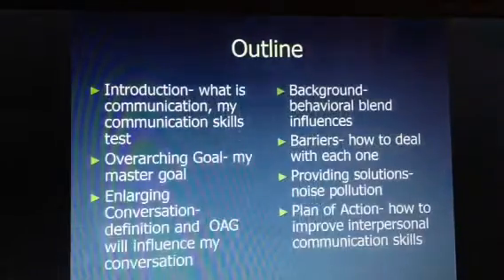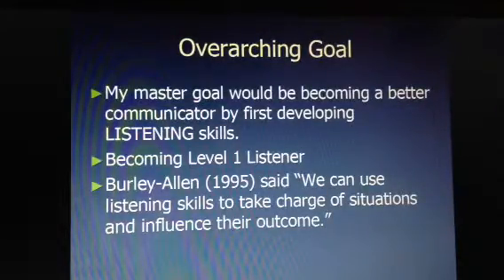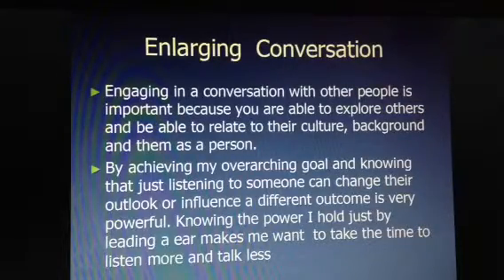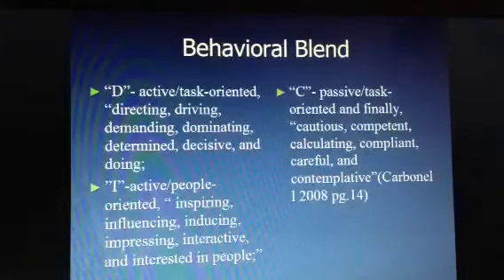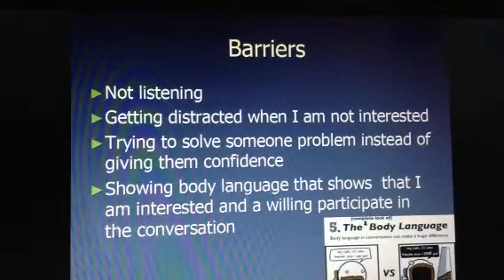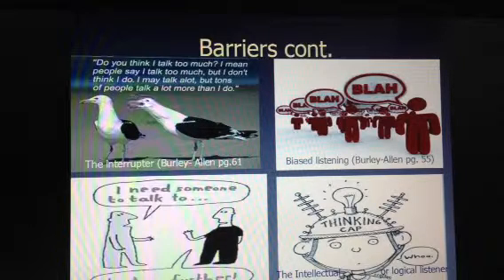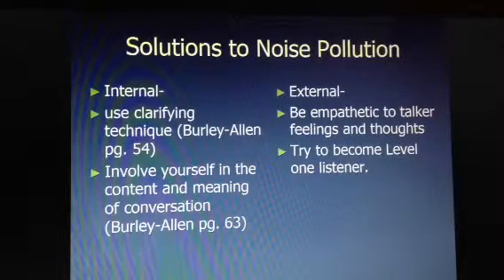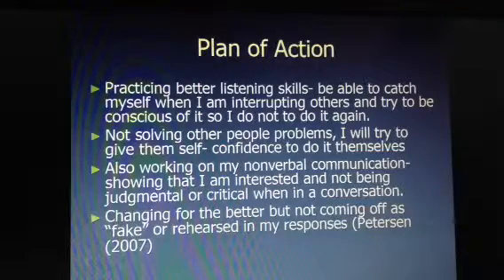Interpersonal communication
508